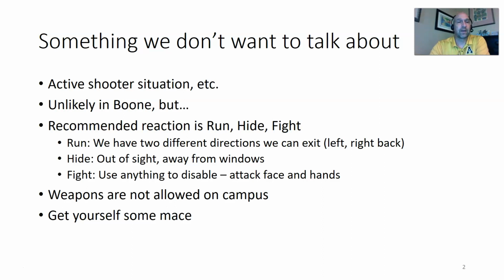CSD3084 Course Introduction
Syllabus overview for CSD3084